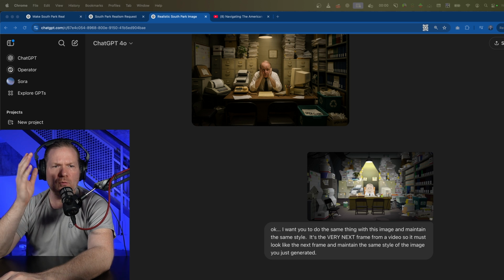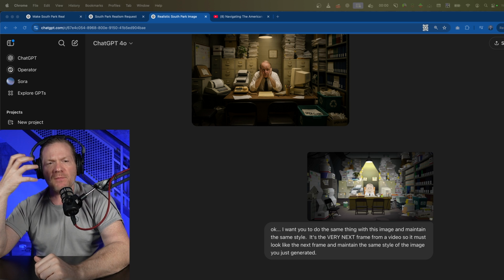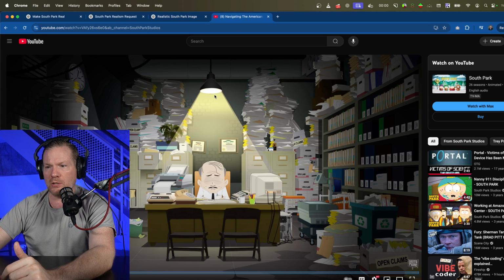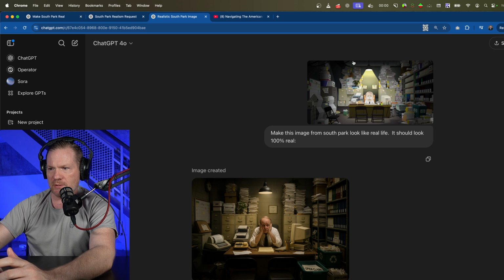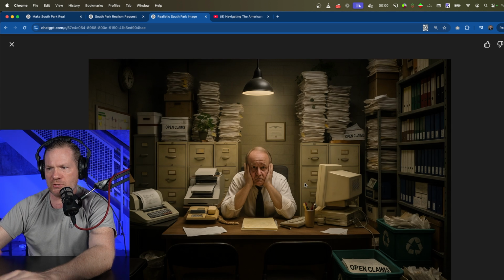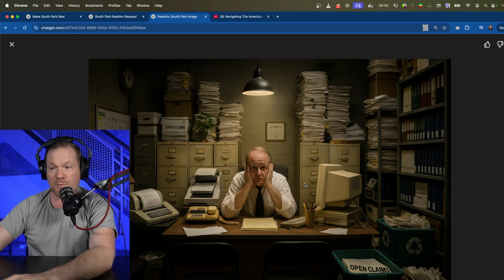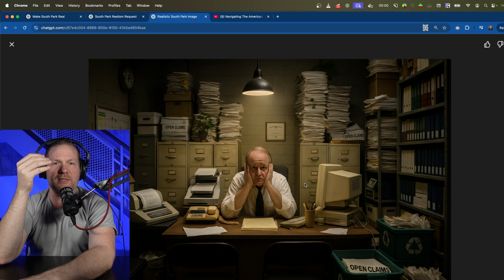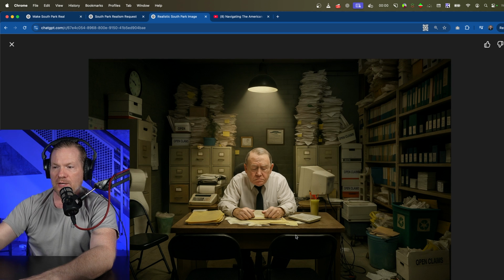Creating a realistic South Park Video using OpenAI's new Image Model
Input Neuron covers technology in-depth including React, AI, etc.